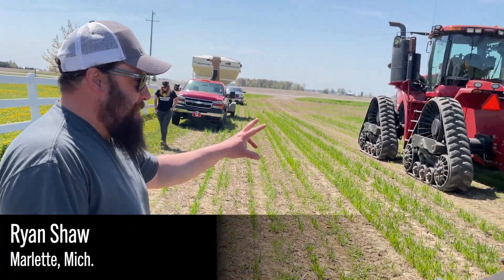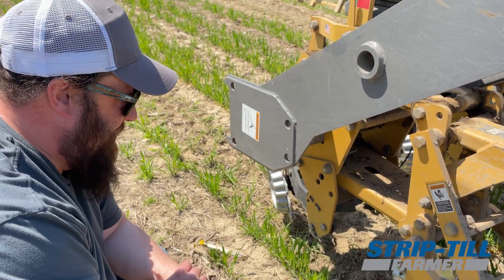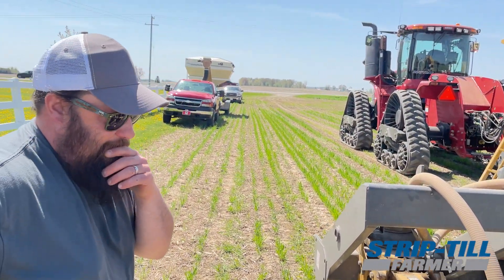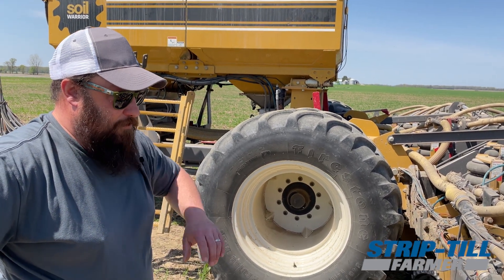In-Depth Look at 2023 Strip-Till Innovator’s Equipment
Ryan Shaw of Marlette, Mich., the 2023 Strip-Till Innovator Award recipient, walks us through the key components of his Environmental Tillage Systems (ETS) SoilWarrior.

Learn more about Ryan and Melissa Shaw’s 1,400-acre corn, soybean and sugar beet operation and their innovative approach to strip-till during a general session presentation at the 2023 National Strip-Tillage Conference Aug. 2-4 in Bloomington, Ill. Click here to register!